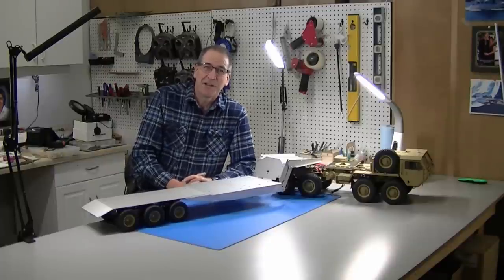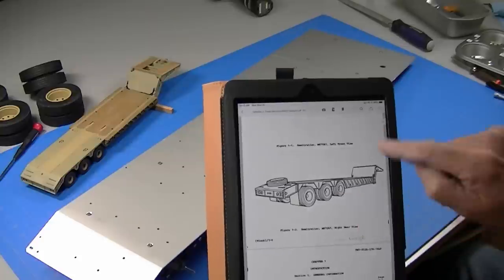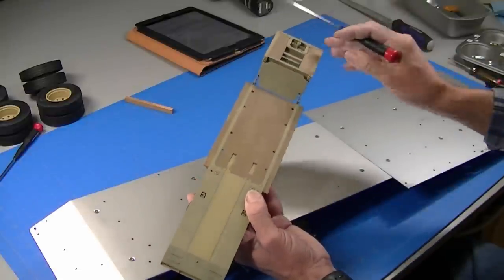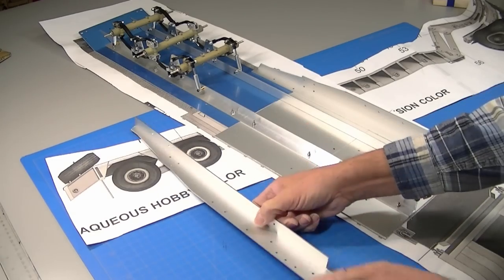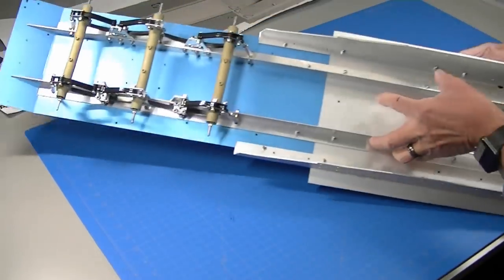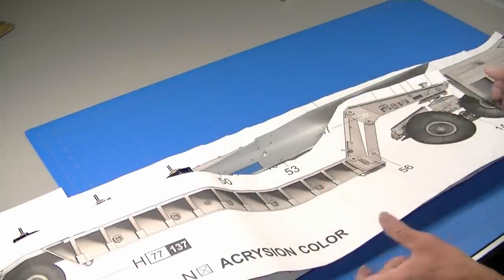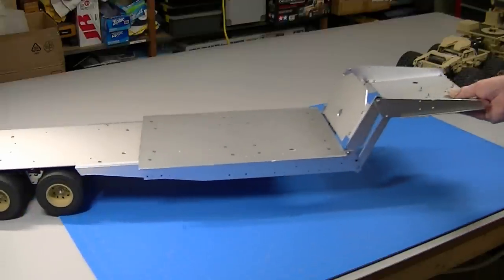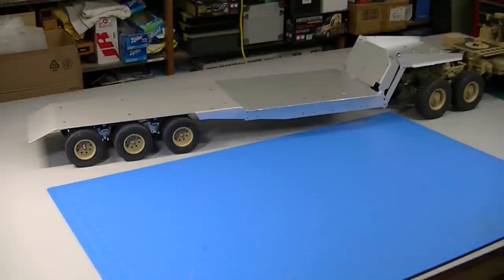1/12 HG P 802 Hemtt Custom Trailer Build Part 4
Part 4 of my custom Hemtt Trailer build designed for HG Models P802 Hemtt Tractor.

My eBay store: https